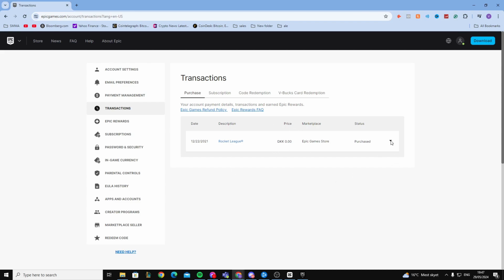How To Refund A Game On Epic Games (2025)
In this video I'll show you how to easy and fast request a refund on Epic Games. The method is very simple and clearly described in the video. Follow all of the steps & see how you can refund a game on your Epic Games!